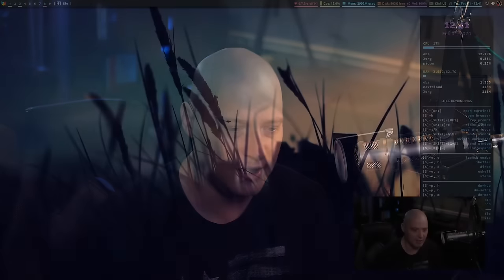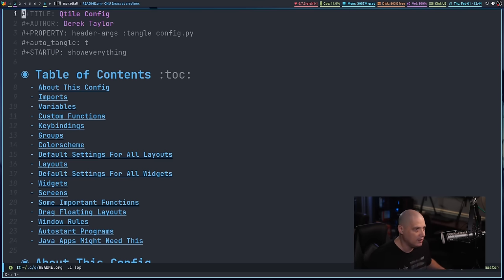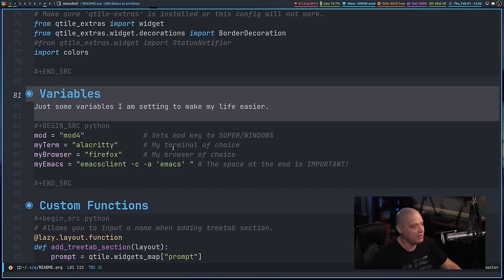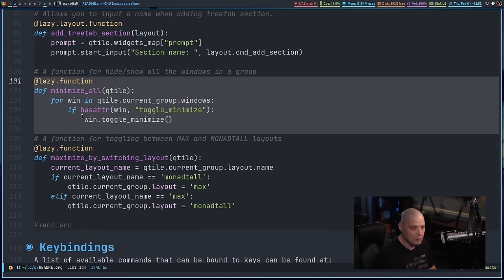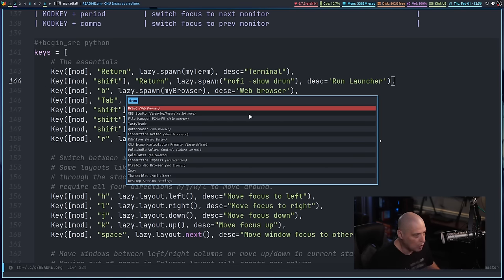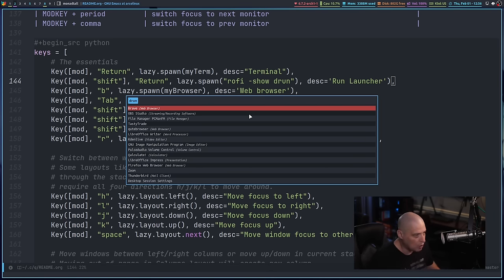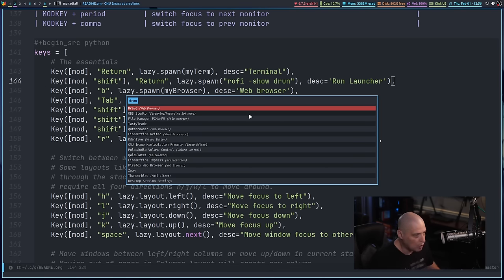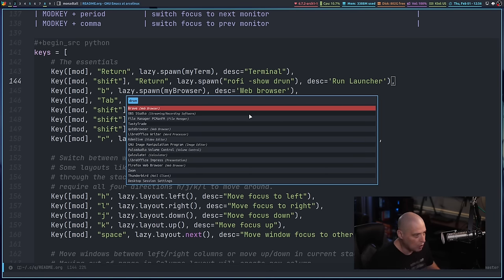Qtile Is Love, Qtile Is Life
In the last couple of weeks, I reinstalled ArcoLinux on my main production machine.  I'm using Qtile for the window manager, and I've been working on the config a bit, cleaning some things up and streamlining some things.